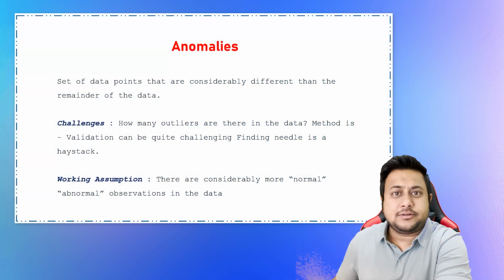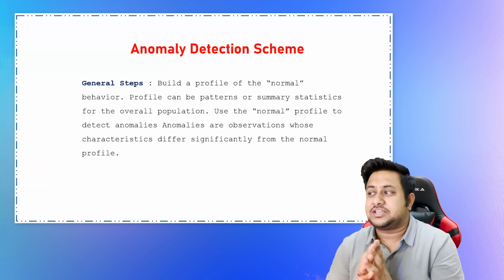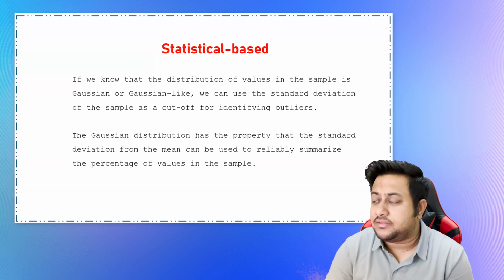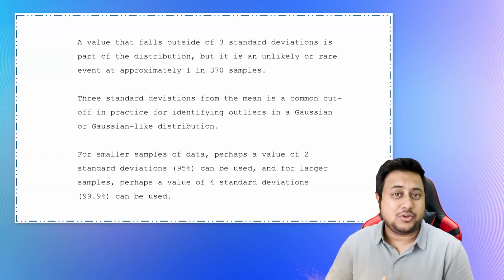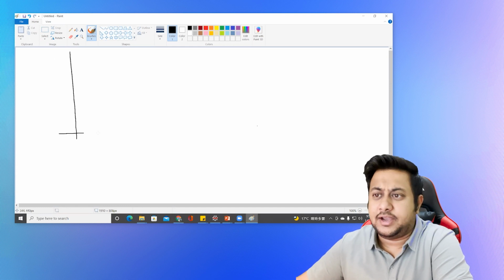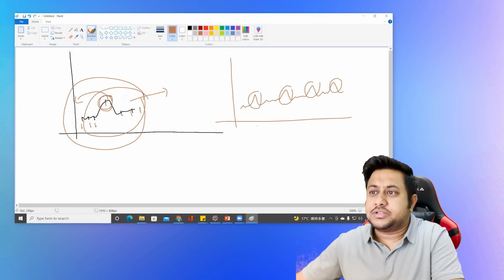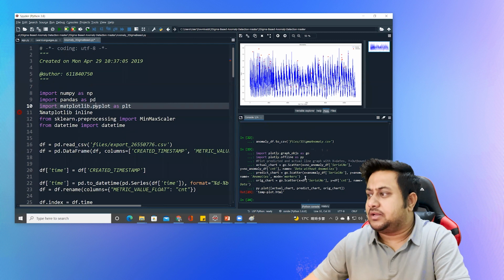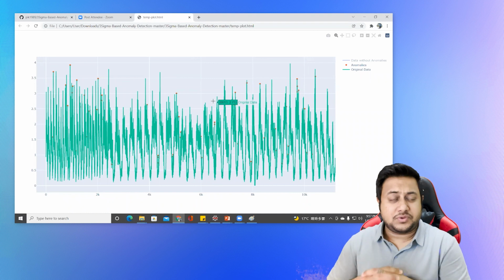Anomaly Detection and Removal in Python | 3-Sigma Method | Outlier Detection in Data Project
In this video, we will talk about Anomaly Detection or outliers ,A project which can detect and remove outliers in python. I will also show you how we solved an Anomaly detection use case in one of my previous organization using a customized 3-Sigma method .

What is Anomaly in Data Analysis?
In Data Analysis, Anomaly Detection is the identification of rare items, events or observations which raise suspicions by differing significantly from the majority of the data.

00:00 Introduction
03:01 Definition of an anomaly in data .
06:16 How to identify Anomalies and outliers ?
10:38 Algorithm used to detect anomalies .
16:45 Using Python program to detect anomaly / outlier detection in python

Required software : python 3.x
Files: code to be updated soon.